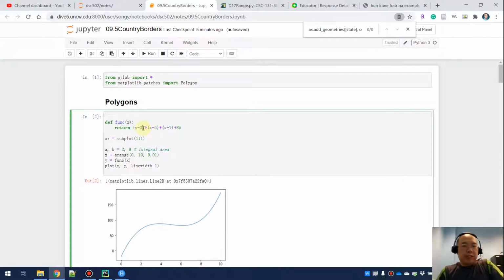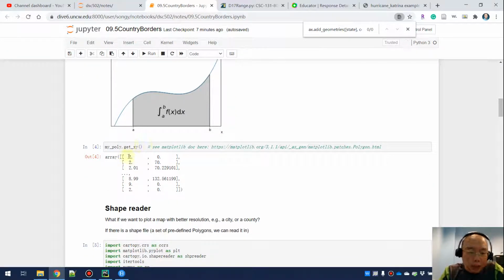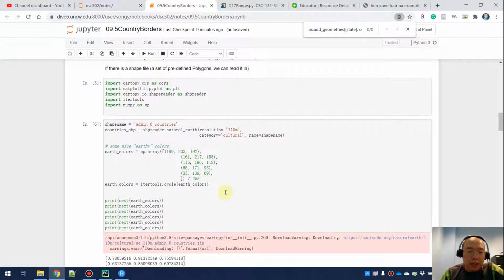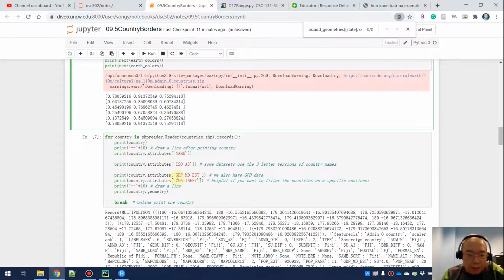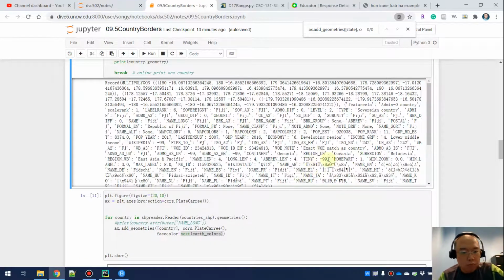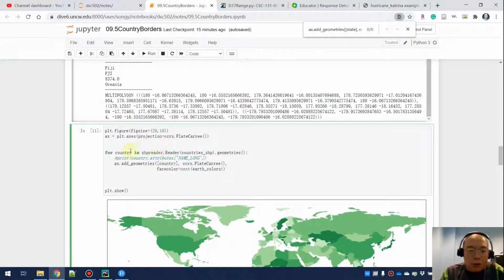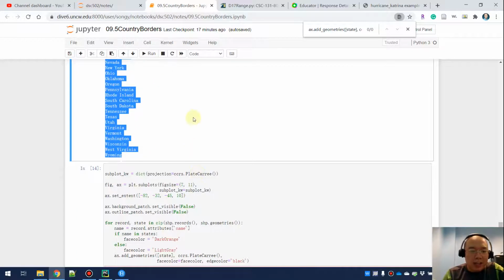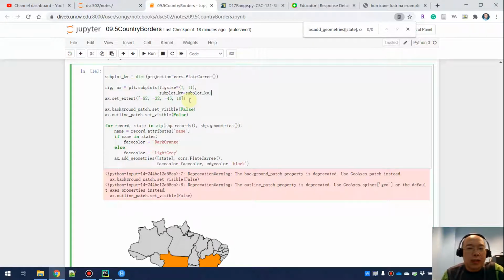09-4 Plotting polygons